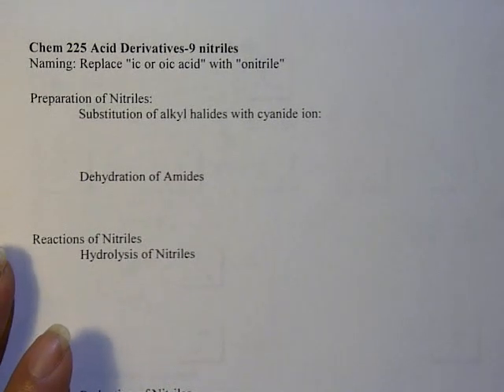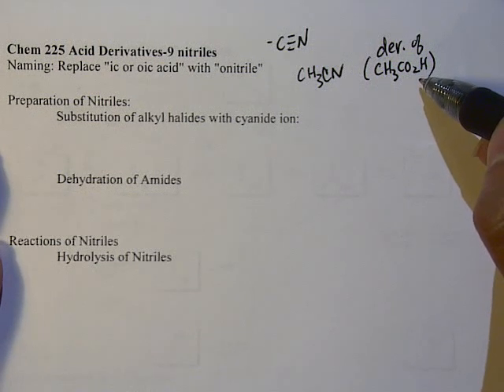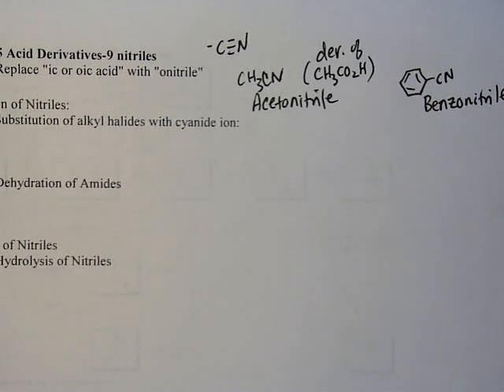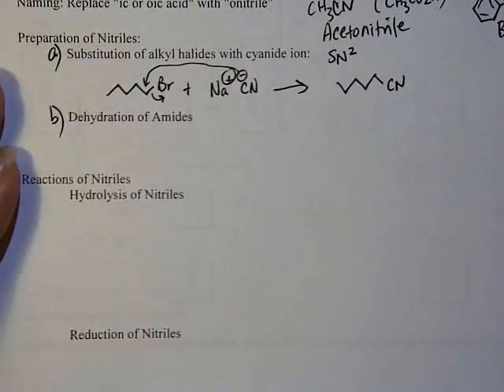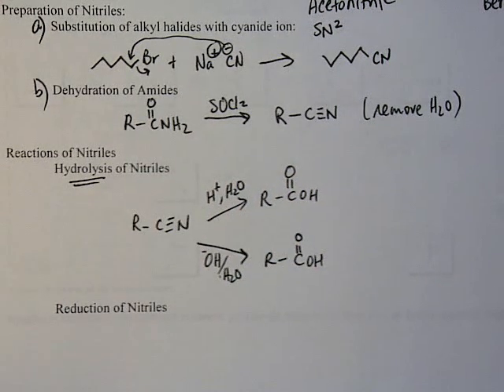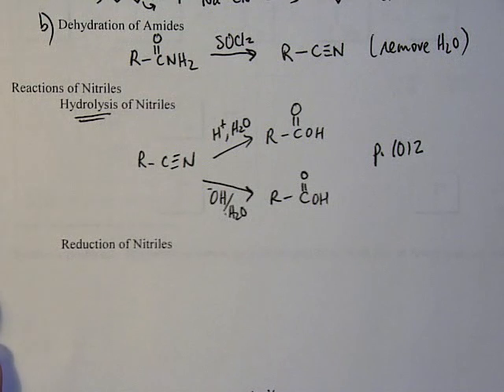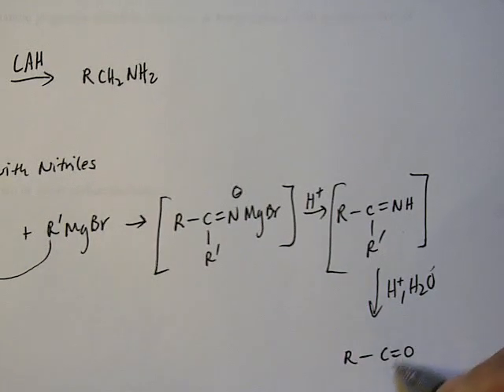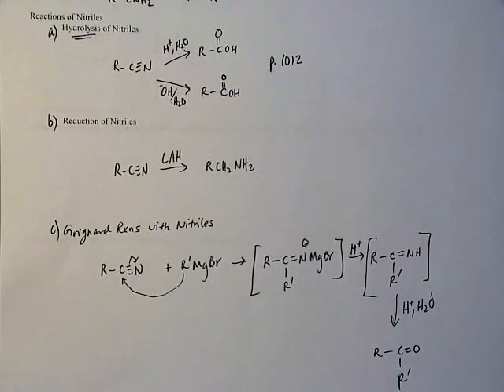chem 225 acid derivatiives 9 nitriles